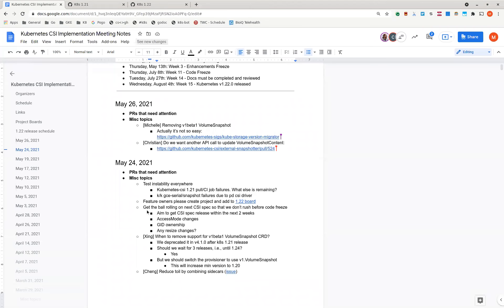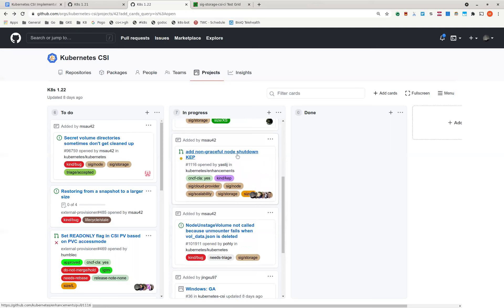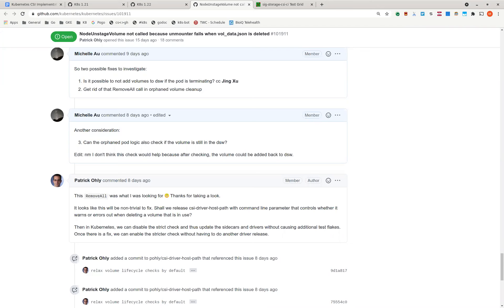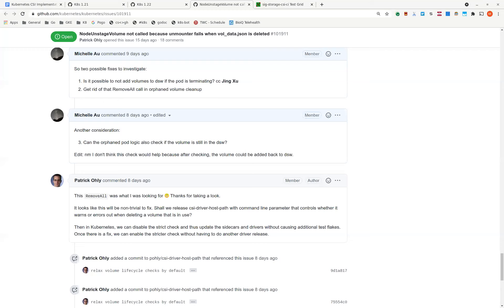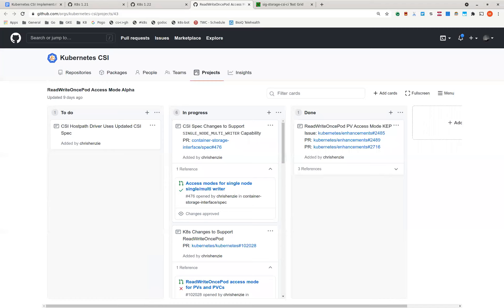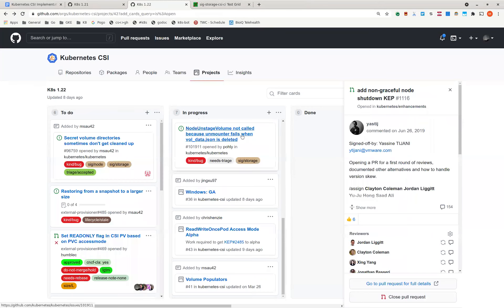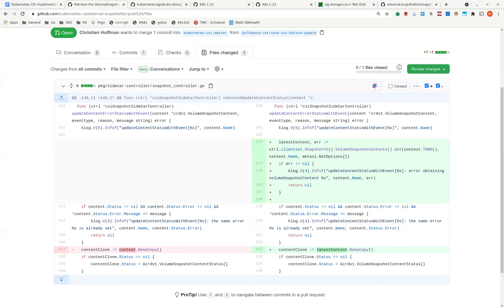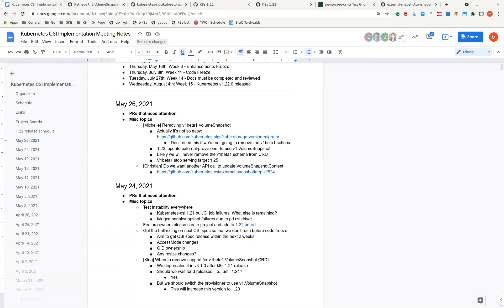Kubernetes SIG Storage - CSI Implementation Workgroup 20210526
Meeting of Kubernetes Storage Special-Interest-Group (SIG) Workgroup for Container-Storage-Interface (CSI) Implementation - 26 May 2021

Meeting Notes/Agenda: -

Moderator: Michelle Au (Google)